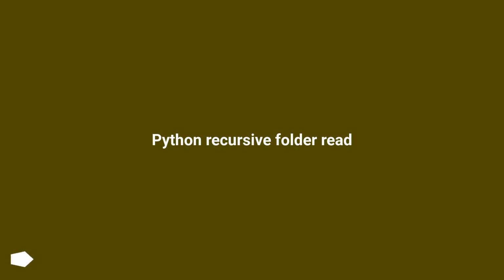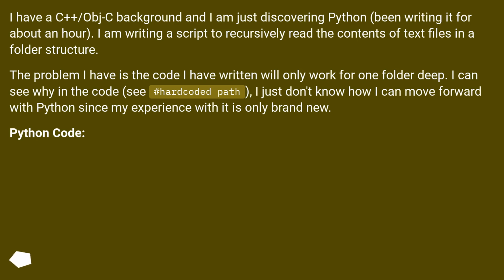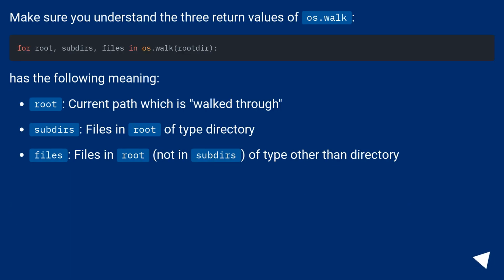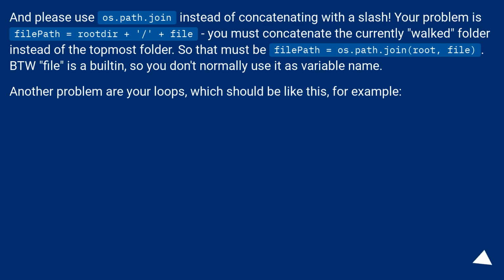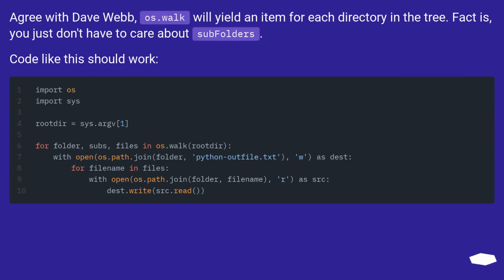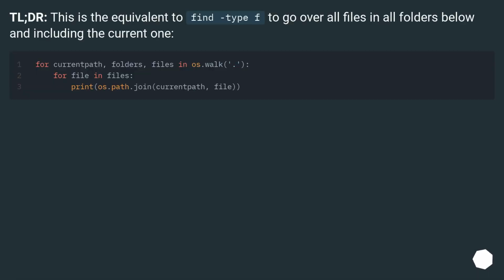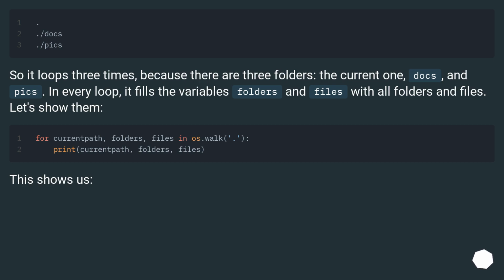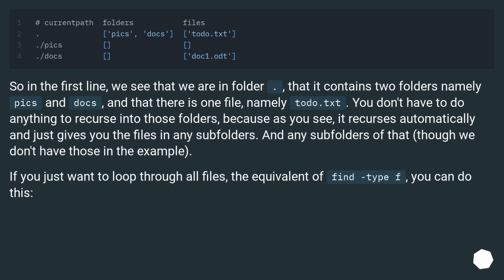Python recursive folder read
Chapters
00:00 Question
01:07 Accepted answer (Score 452)
02:49 Answer 2 (Score 250)
03:29 Answer 3 (Score 43)
03:57 Answer 4 (Score 39)
05:50 Thank you